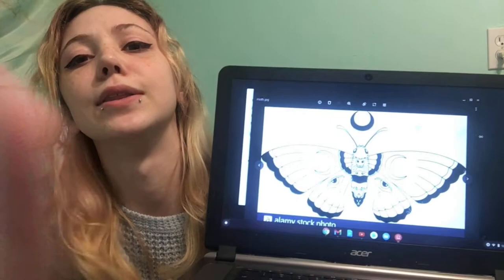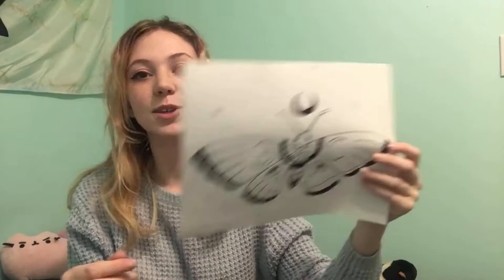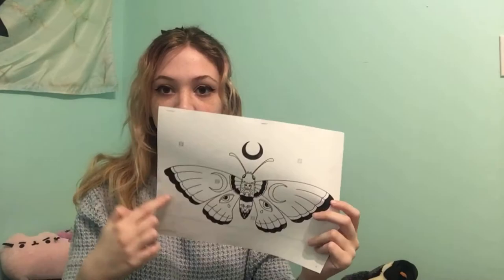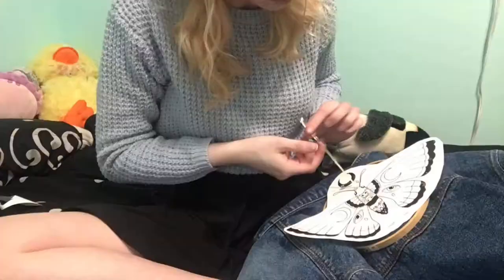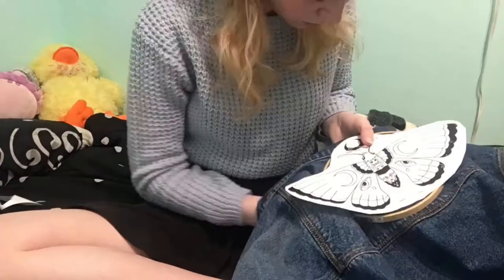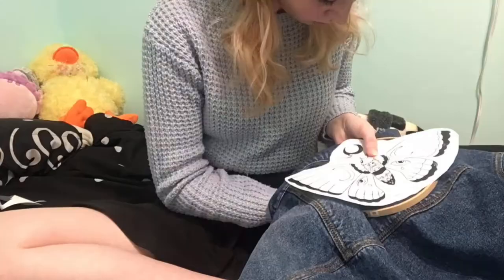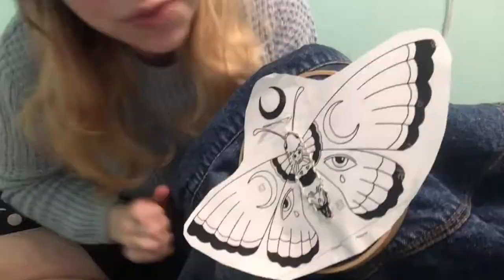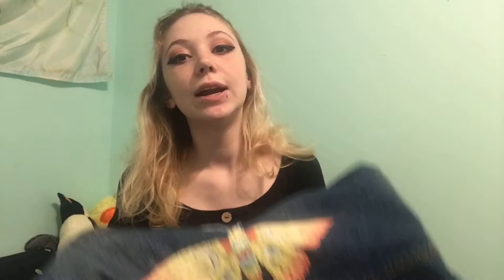Super Cool Moth Embroidery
In this video I test out  a foolproof embroidery method. It has to be foolproof cause I made it look good.